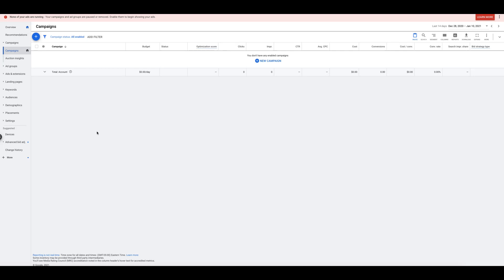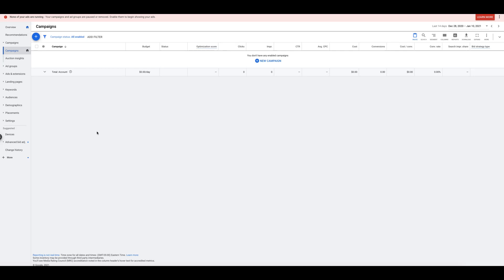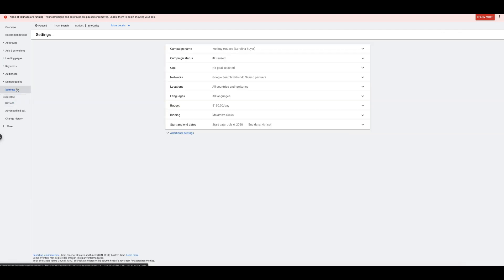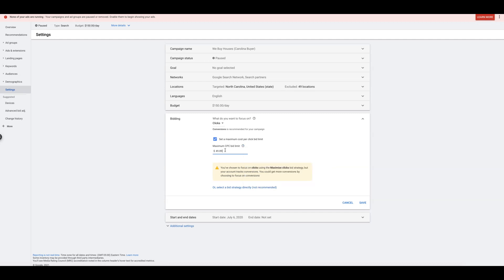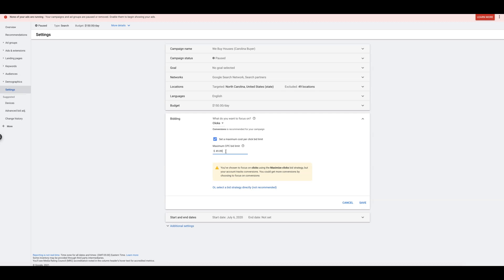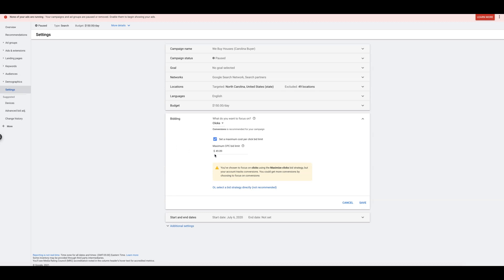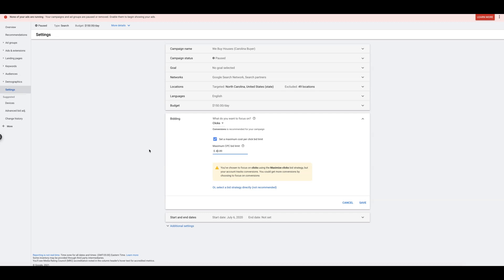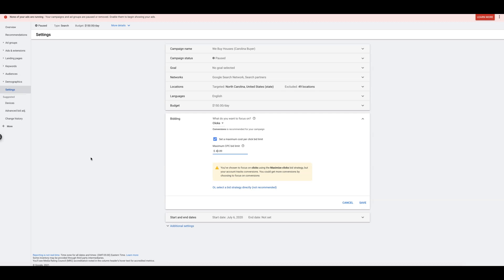2021 Bid Strategy For Google Ads | What Should Your Bidding Strategy Be?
2021 Google Ads Bid Strategy: Walkthrough of my new favorite bidding strategy for 2021 and beyond.